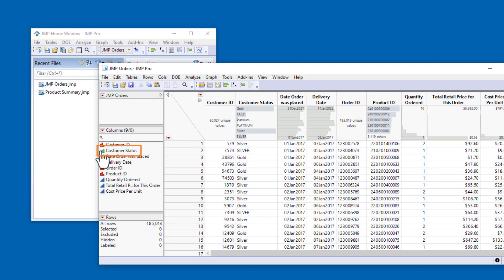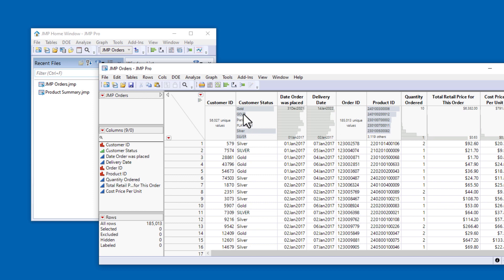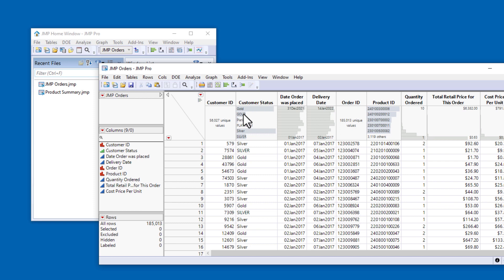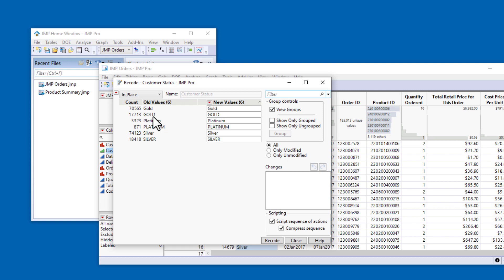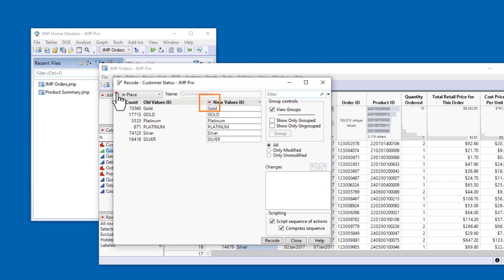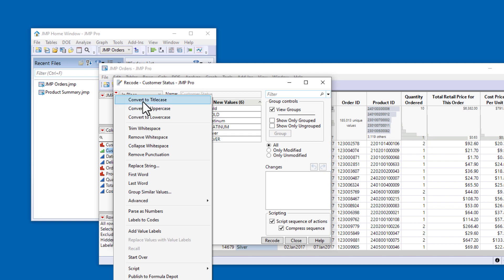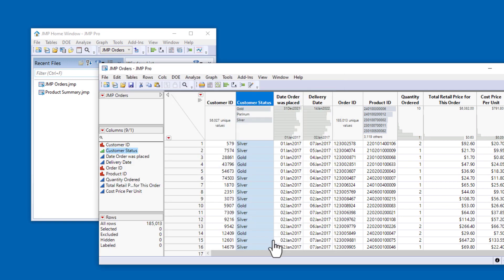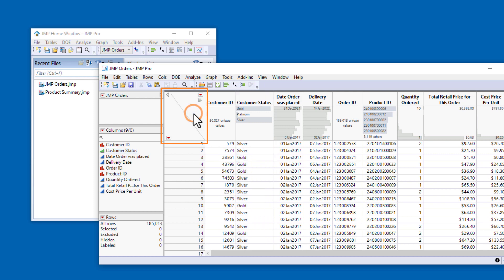Getting Started with JMP: Recoding Data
JMP Recode lets you change values manually or, better yet, using the context-dependent red triangle to bring up a list of common recode options, like convert text to title Case. You can save to a new column or over-write the old column values.

Take the online self-paced course integrating all the videos with optional practice exercises and quizzes